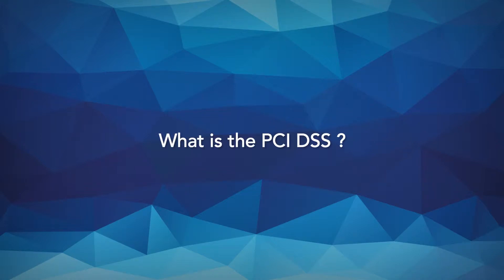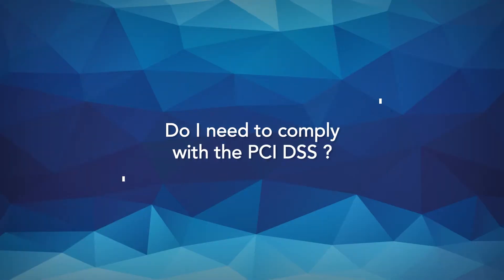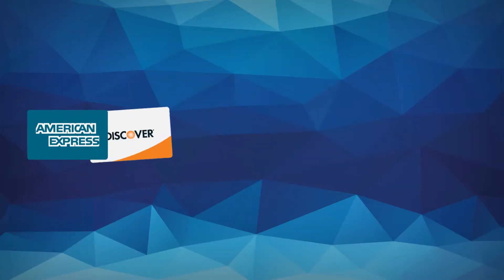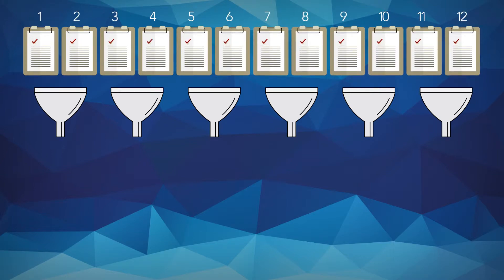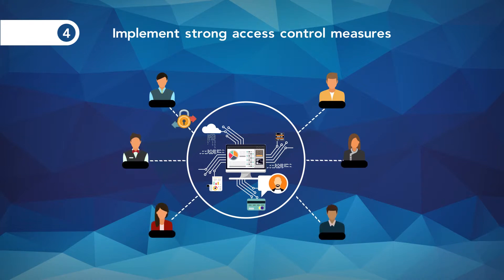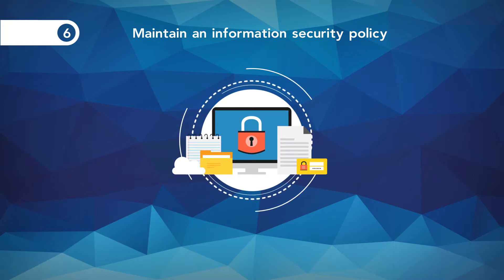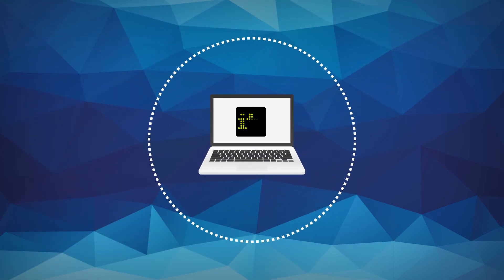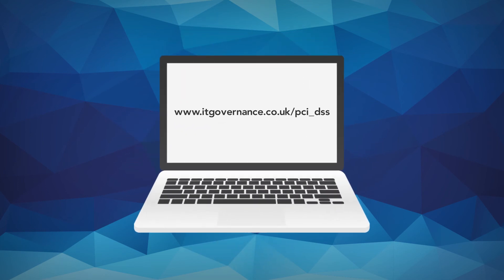What is PCI DSS?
What is PCI DSS? A summary of the PCI DSS (Payment Card Industry Data Security Standard). Learn about the PCI DSS and how to comply with the standard.